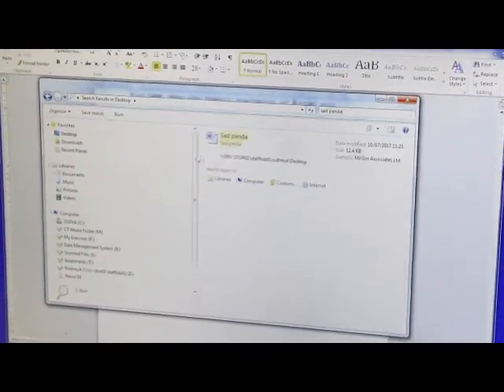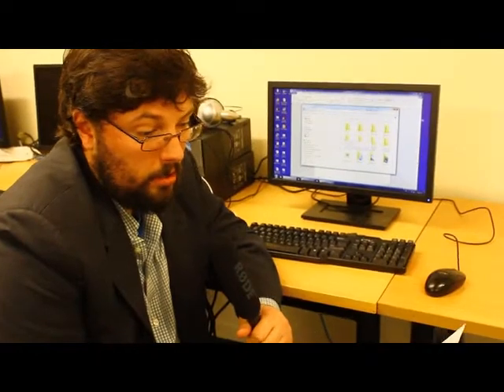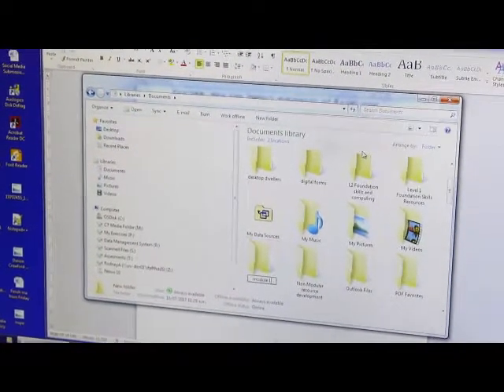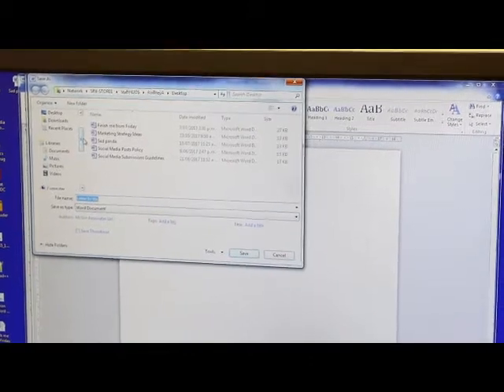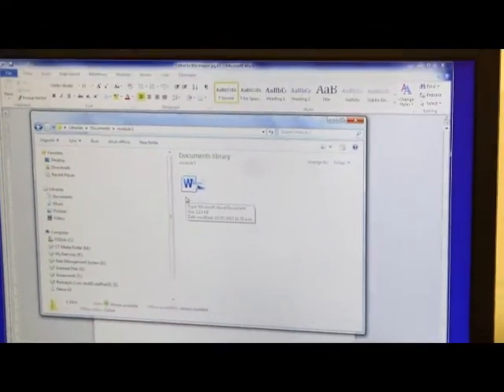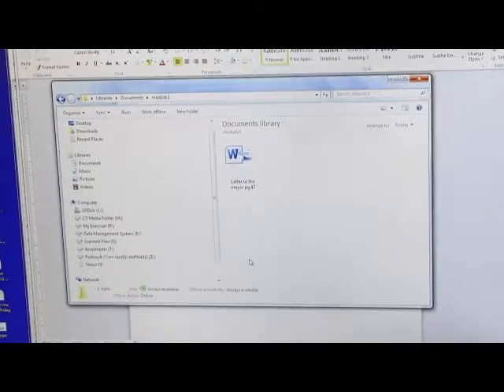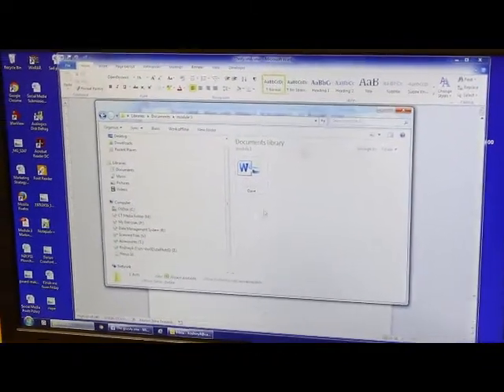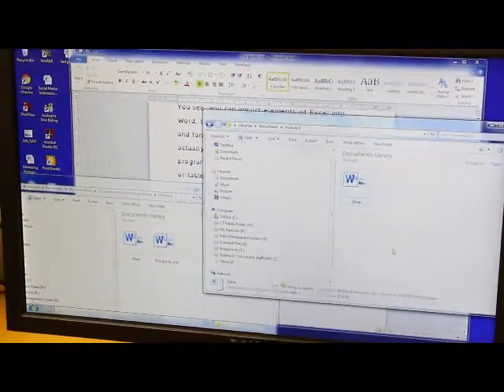Basic file management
Manage your files like a champion. For the learner's at Capital Training.